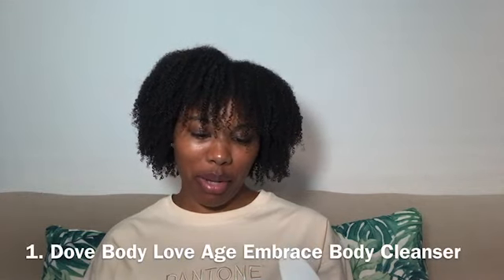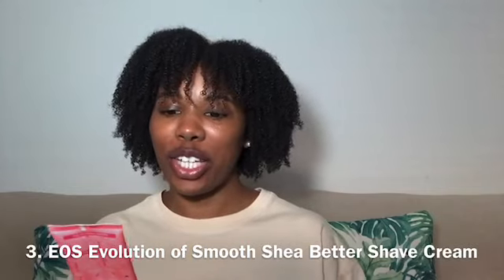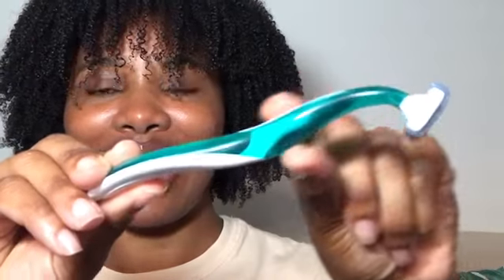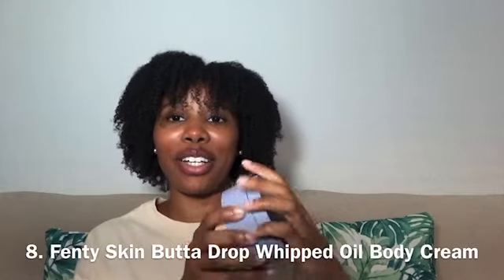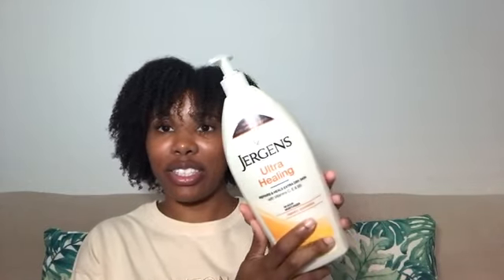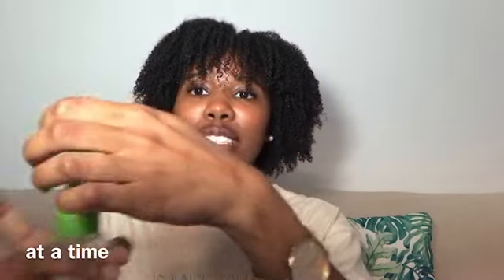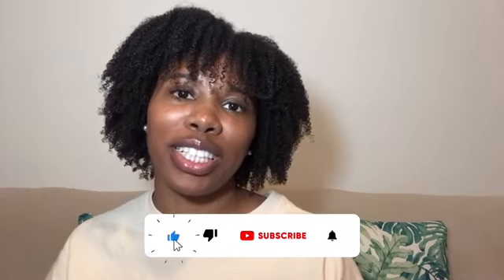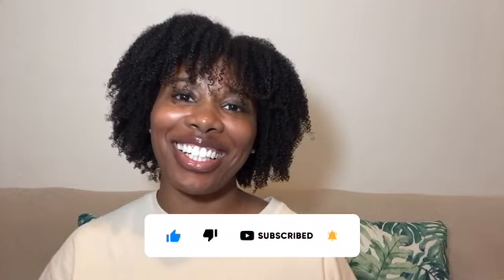Cheers 2 Good Skin All 2023!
Products mentioned in video:

1. Dove Body Love Age Embrace Body Cleanser: "
2. Raw Sugar Sugar Scrub Lemon Sugar: "
3. EOS Evolution of Smooth Shea Better Shave Cream "
4. Aveeno Positively Smooth Shave Gel: "
5. CVS Beauty Disposable Women’s Razors
6. BIC Soleil Comfort Disposable Razors: "
7. Lady Speed Stick Deodorant
8. Fenty Skin Butta Drop Whipped Oil Body Cream
9. Jergens Ultra Healing 48 Hour Moisturizer: "
10. Sol de Janeiro Bum Bum Cream
Coco Cabana Cream: (out of stock)
Bom Dia Cream
11. New! Palmer’s Cocoa Butter Formula with Vitamin E Hemp Oil Calming Relief Body Oil: "
13. New Hawaiian Tropic Mineral Skin Nourishing Milk: "

Until next time, enjoy the journey!

Peace!